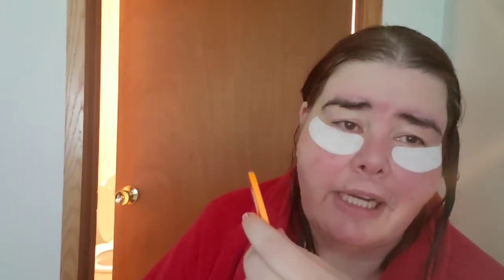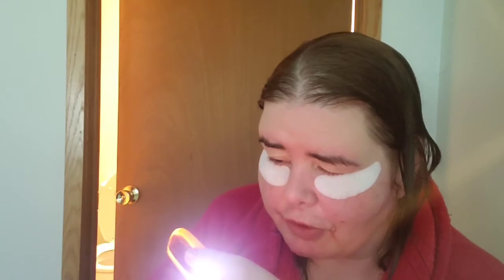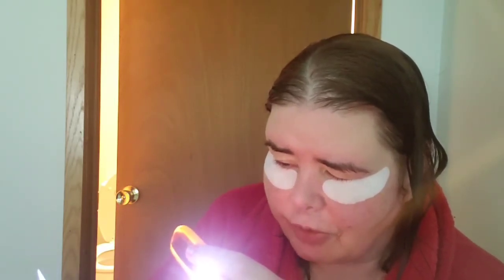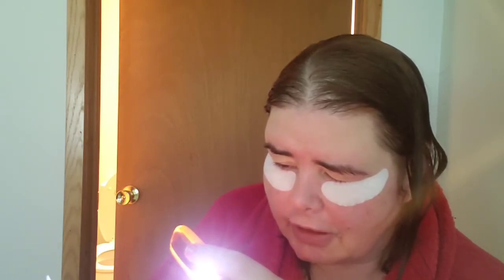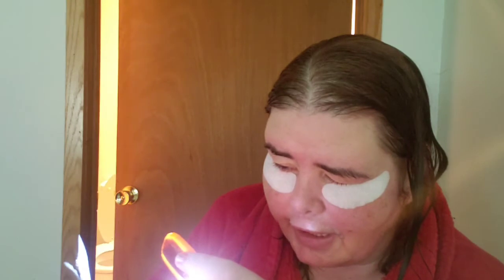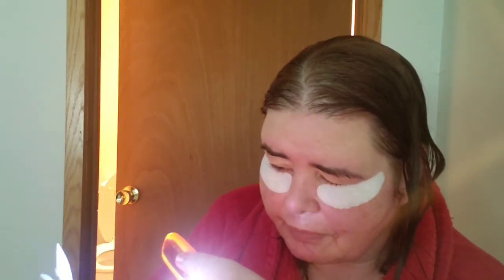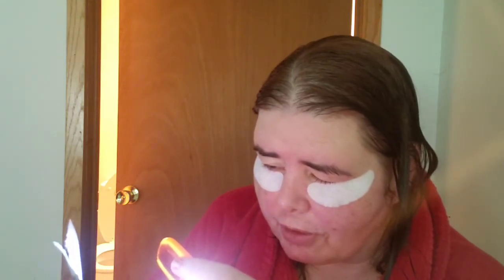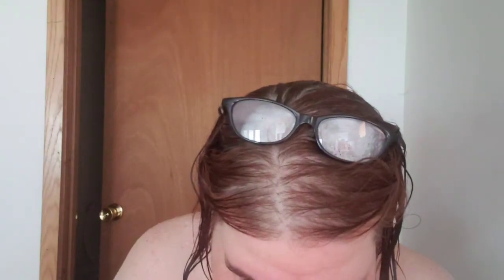A Week of Masking